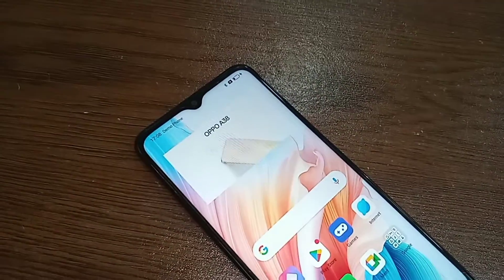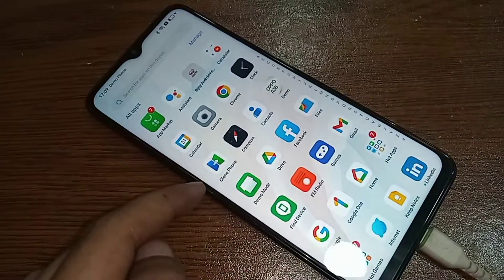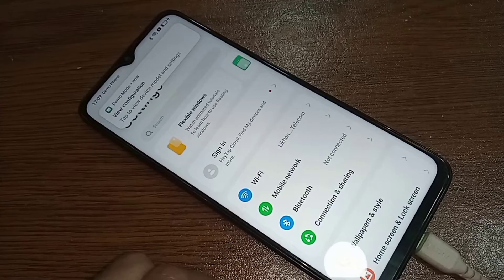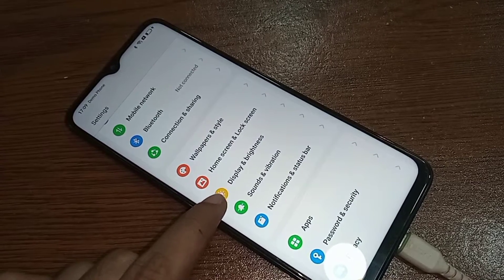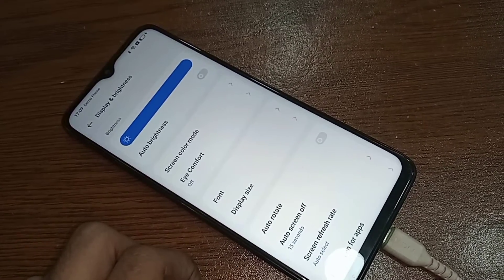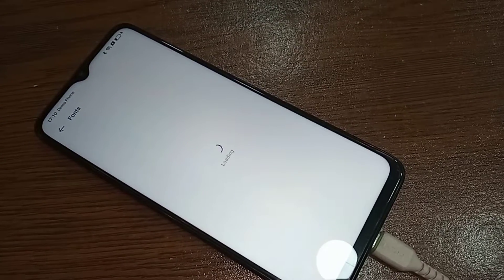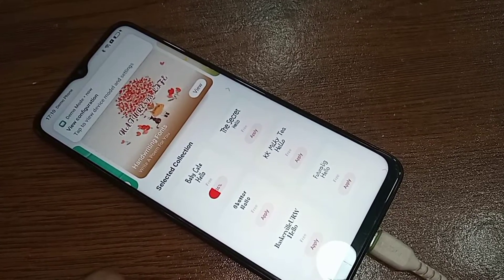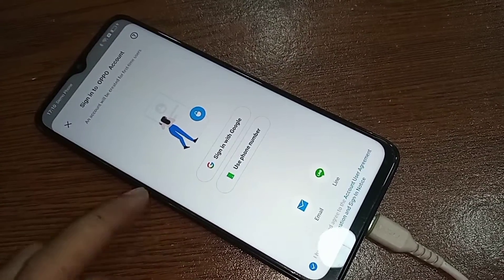Oppo A38 change font style//Add new font in oppo a38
This phone problem is oppo a38 phone.now today i will show you how to change font style in oppo a38 phone.if you want to add new font in this phone go to settings and connect your phone internet connection when your phone internet connection properly. you go back and go to settings and you go font settings and if you want to change font size you change this and add new font you see more option click more and add new font style in this phone.